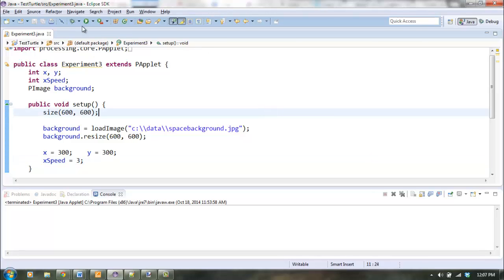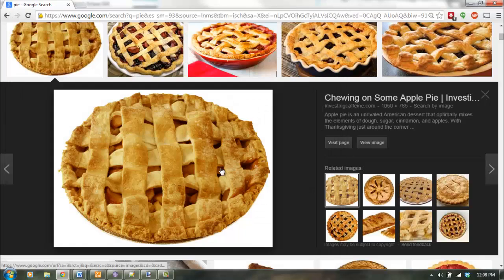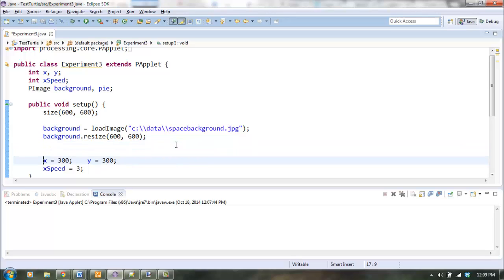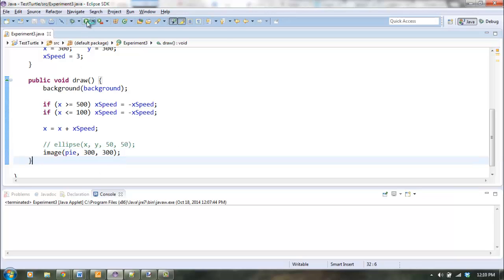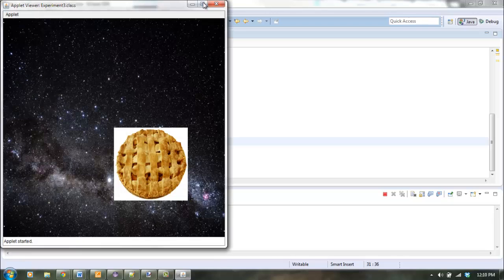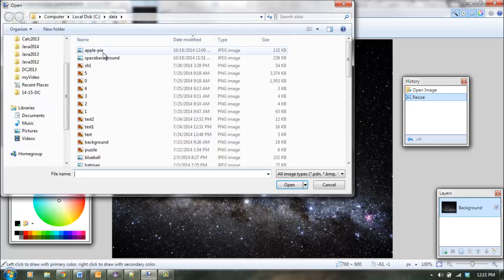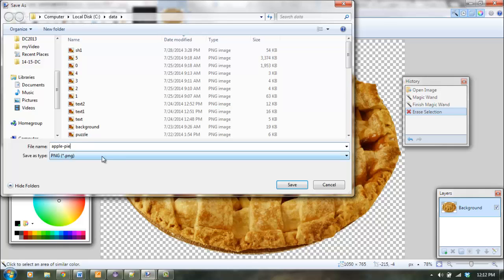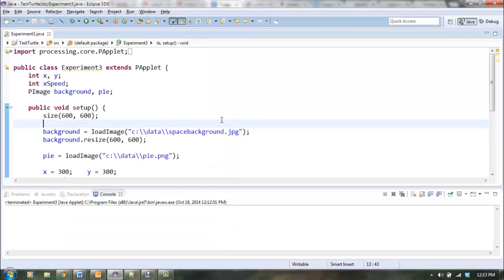Game Tutorials: Moving images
This is an example of how to make moving images for game figures in processing for my intro java students.